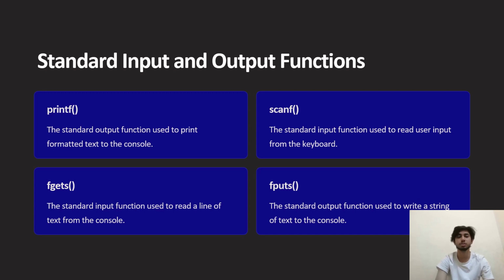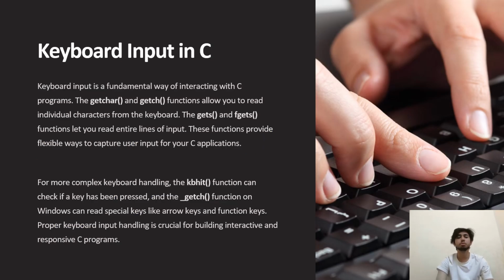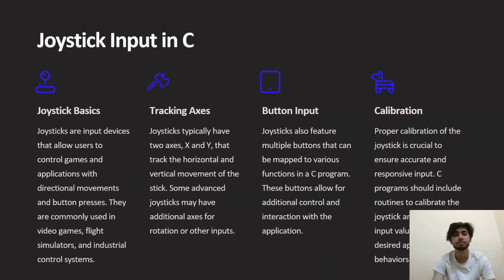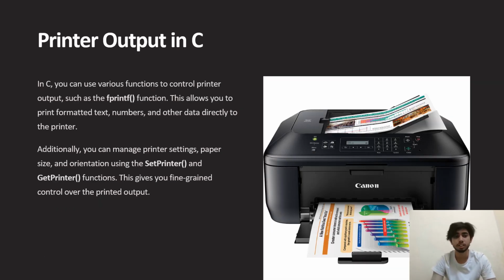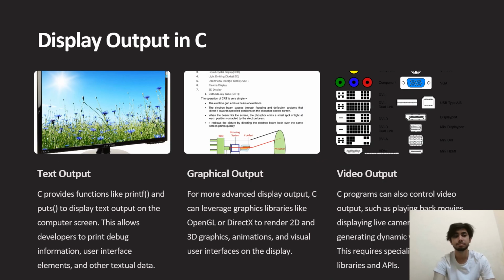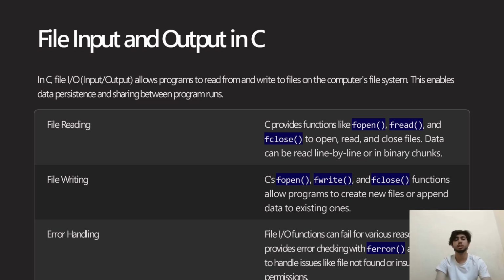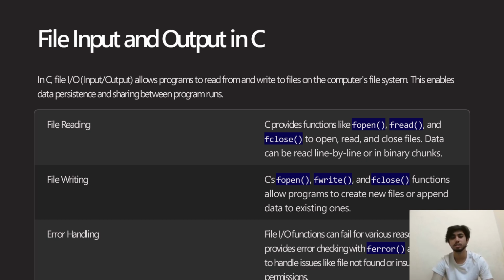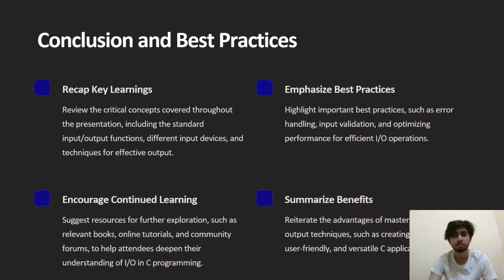Introduction to Input and Output Devices in C